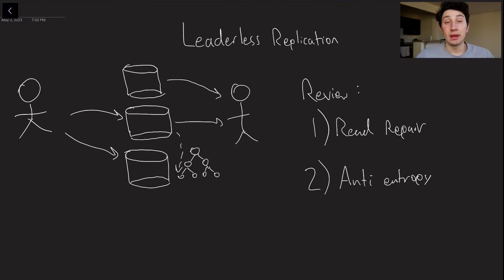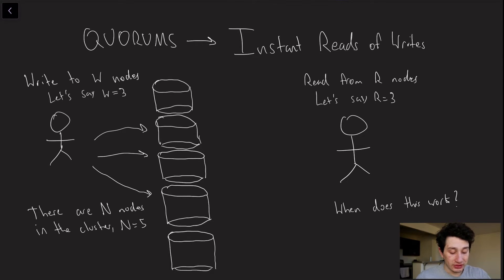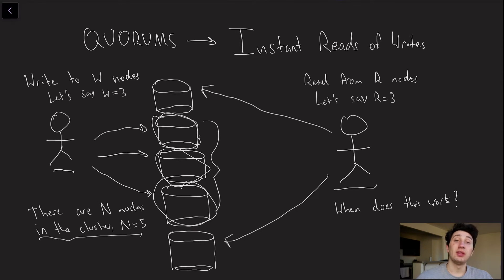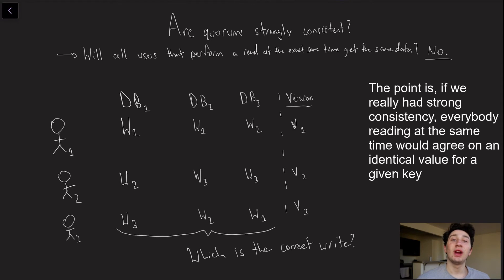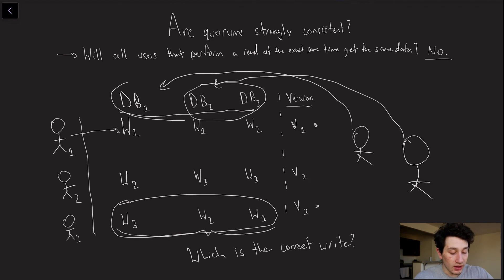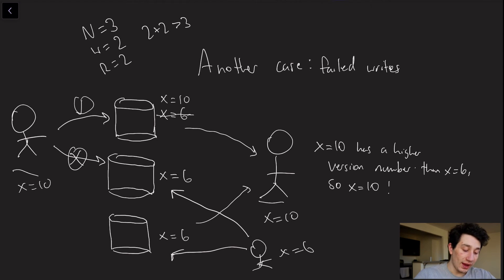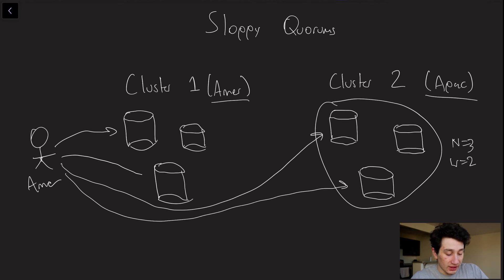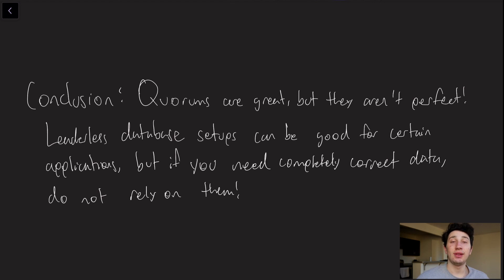Quorums - Leaderless Replication Continued | Systems Design Interview 0 to 1 with Ex-Google SWE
Y'all out here using trying to use sloppy quorums, I'm out here trying to get sloppy toppy, we're not the same (I'm not getting any though)